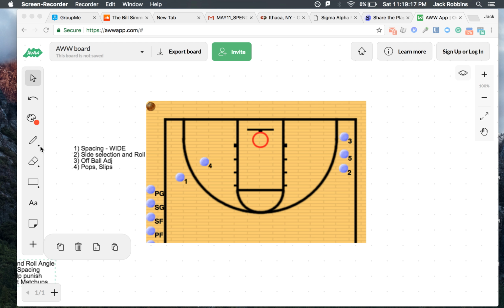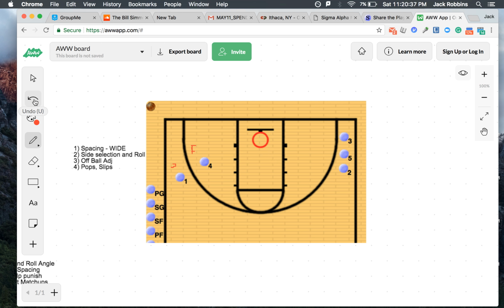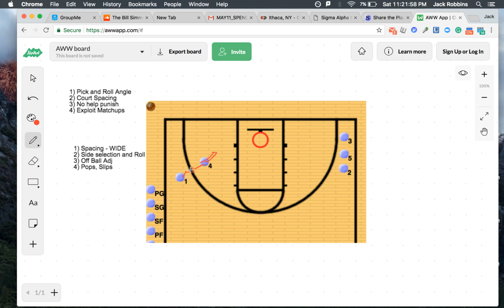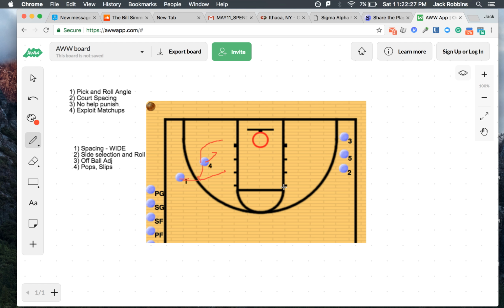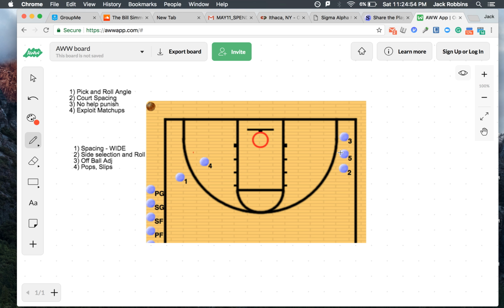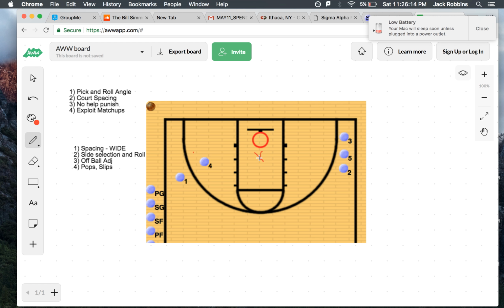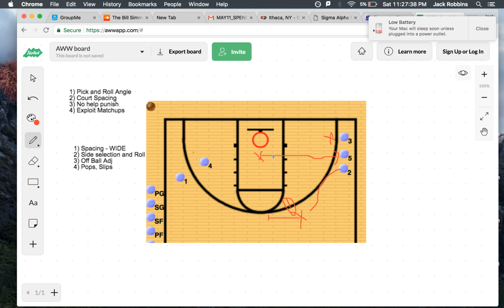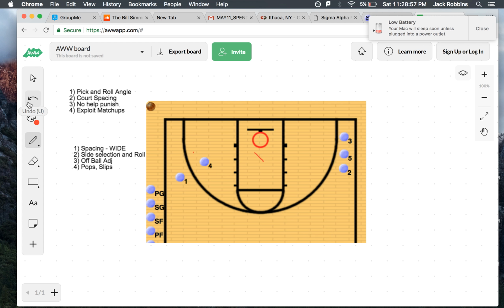Pick and Roll 2